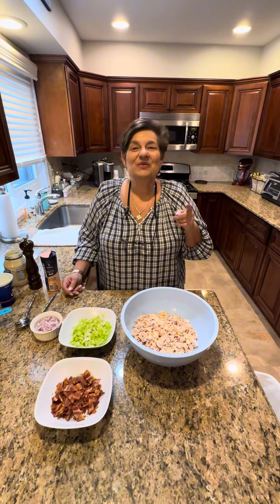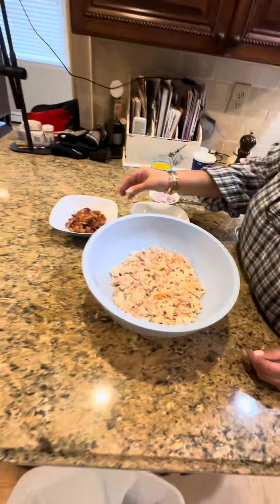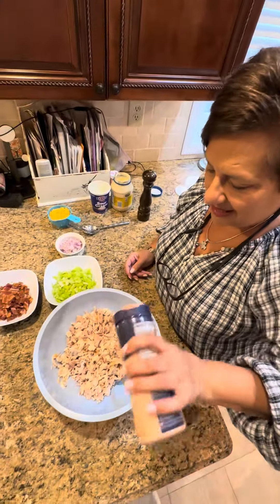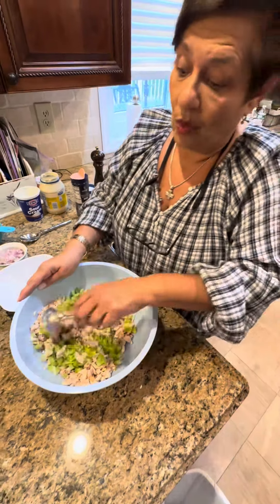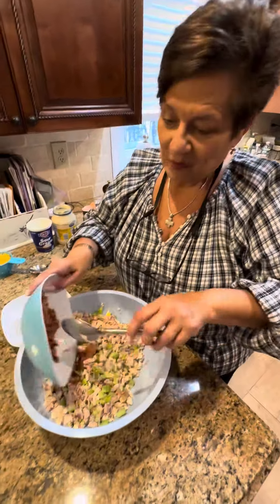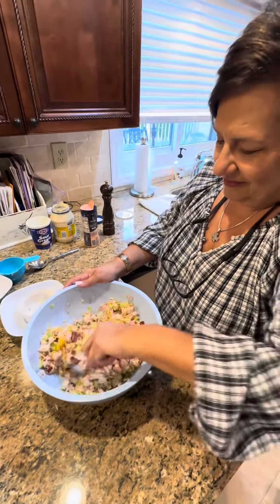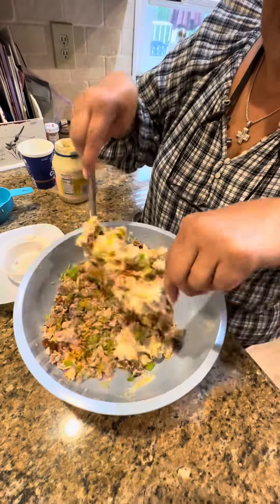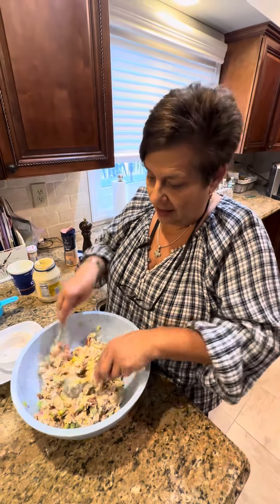Chicken Salad Allamaddalena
One whole rotisserie chicken
Half a cup of mayonnaise
Salt and pepper to taste
￼ half of a red onion, chopped
Four celery stalks, chopped
Six slices of bacon
One cup of shredded sharp cheddar cheese
1 tablespoon of sour cream
And of course the main ingredient, lots of love and joy with the family ￼￼